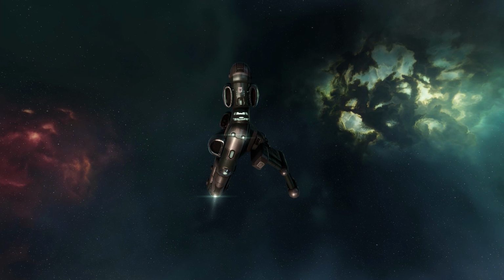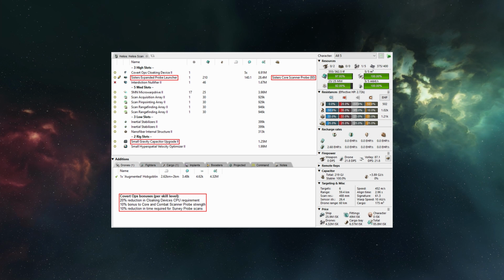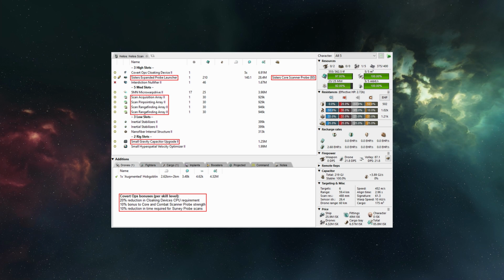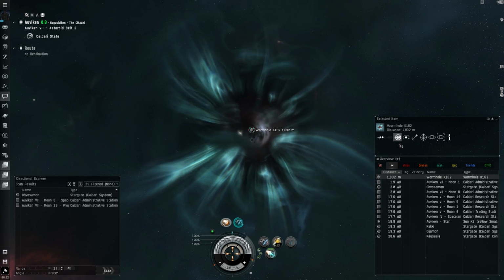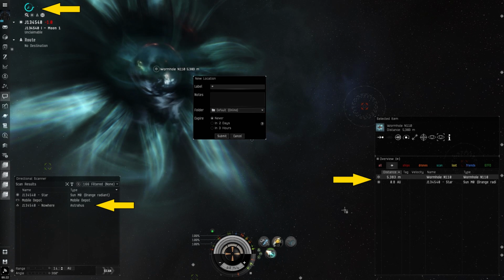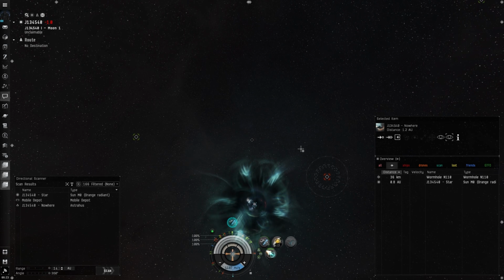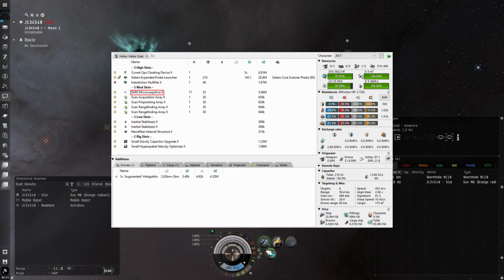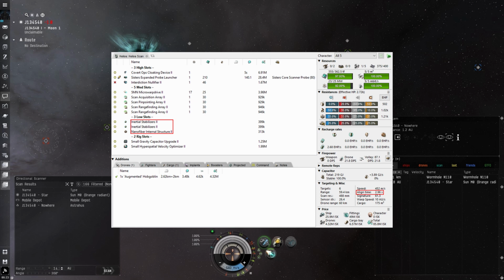EVE Online. Scanning Fit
EVE Online. Scanning Fit. Best for scanning wormhole chains.
With a demonstration of how not to lose it when jumping into w-space!

Use the above link to play EVE Online for free, and receive a bonus 1 million skill points!